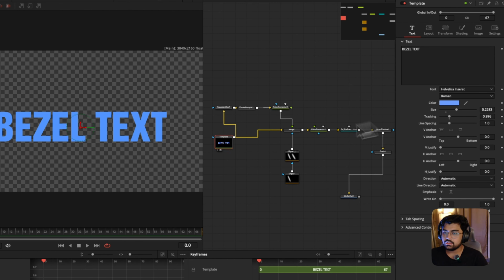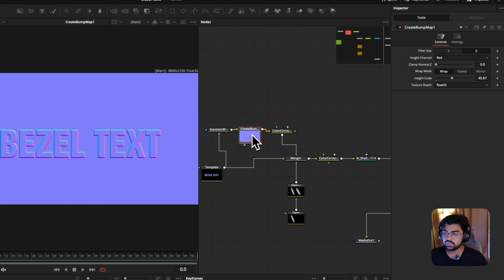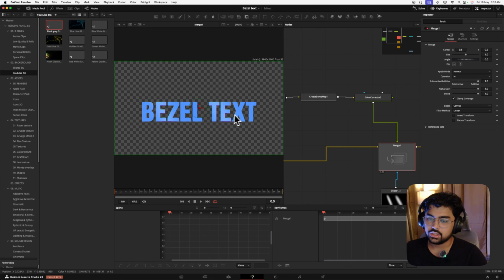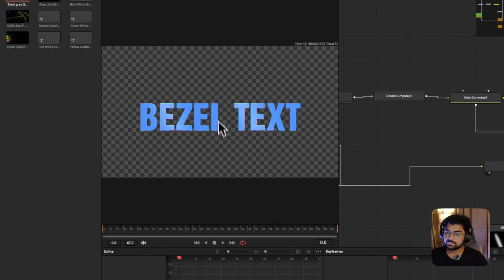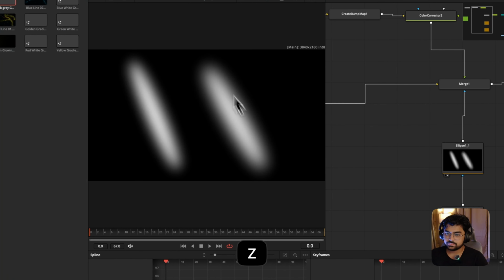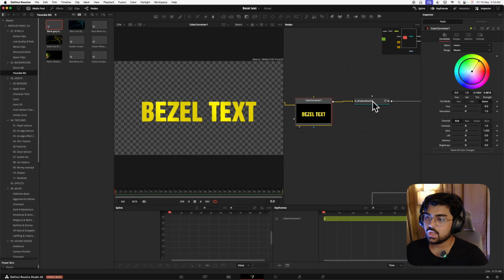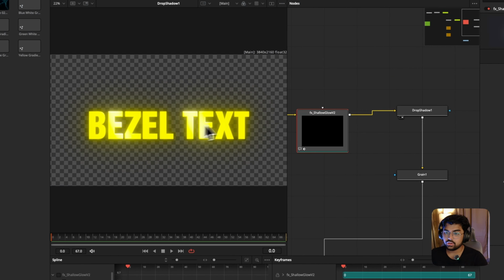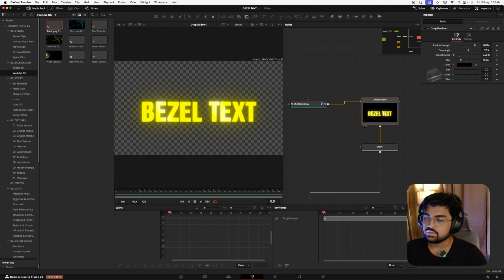Clean Bezel Text Effect in DaVinci Resolve (Step-by-Step)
In this video, I break down the **viral Bezel Text effect** in **DaVinci Resolve (Fusion)** — the one you’ve probably seen all over reels and short-form edits.

You’ll learn the exact node setup and why each piece matters:

- **Blur + bump map lines** to create the bezel texture
- **Masking** to keep the effect clean and controlled
- **Color change** (example: yellow title look)
- **Glow + shadow** for that premium “edge-lit” feel
- Optional **grain** so it blends naturally into edits

### Links